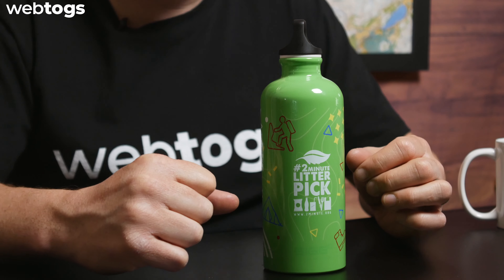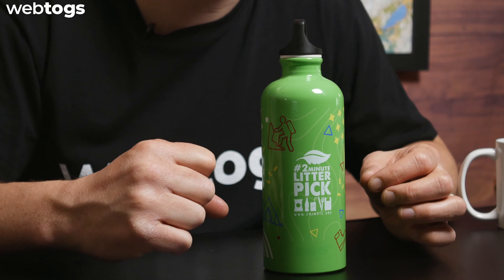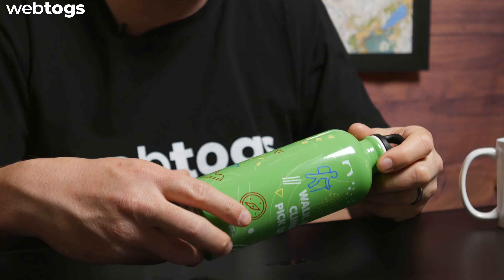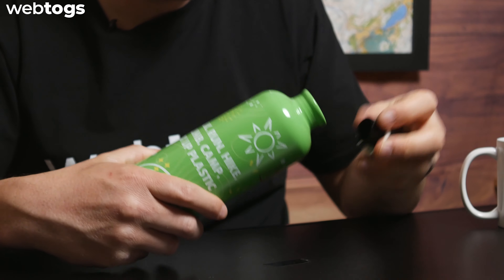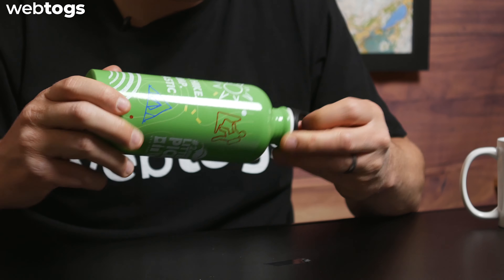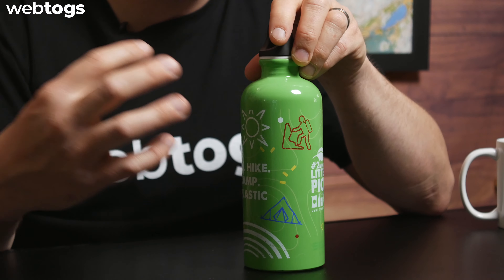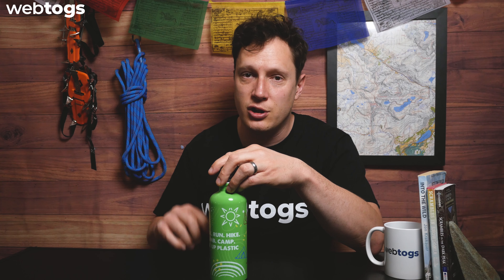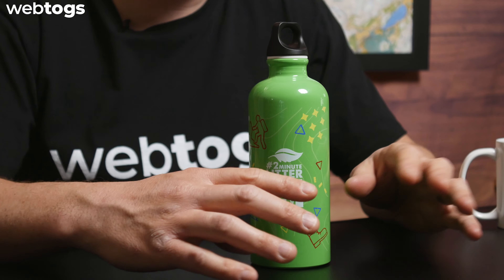Sigg Traveller 0.6L Bottle | Gear Review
The 2 Minute Foundation is a registered charity that we work very closely with, they are dedicated to cleaning up our planet 2 minutes at a time. Their 2minute campaigns use social media to educate and inspire individuals, groups and businesses to make simple changes to contribute to the planet’s wellbeing.

Timestamp
00:00 - Intro
00:42 - Key Features
02:18 - Closer Look
05:37 - Whos It For?
06:10 - The End

To browse our huge range of top brand hiking, climbing and expedition gear and equipment for all ages, with fast shipping and 30-day returns,